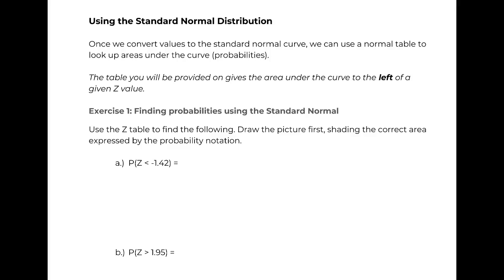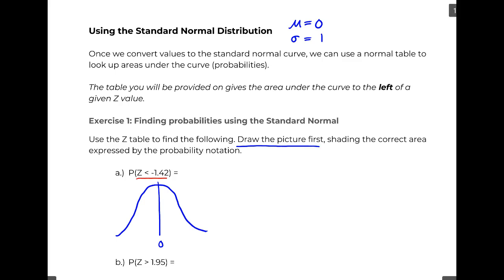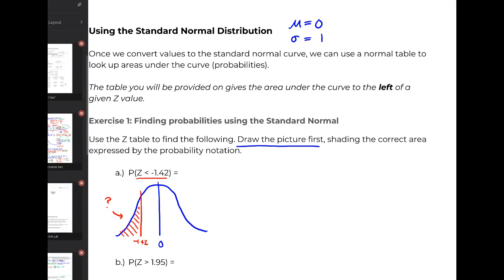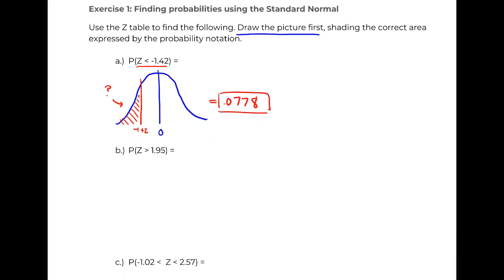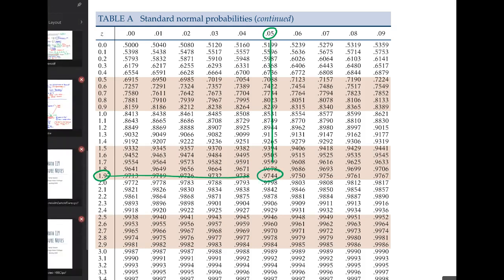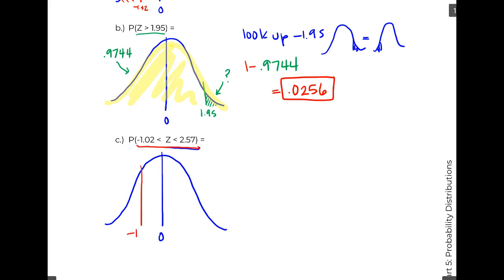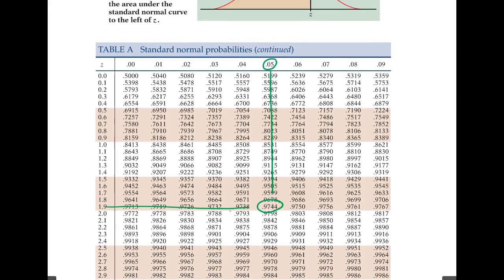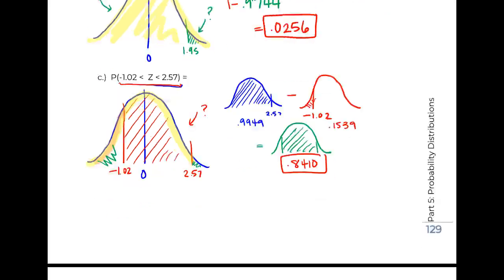Math 119: 5.5 Finding Normal Probabilities using the Table